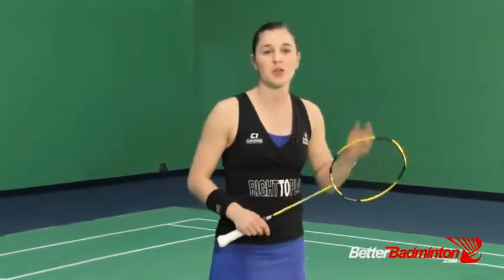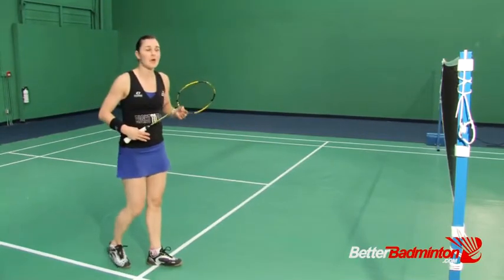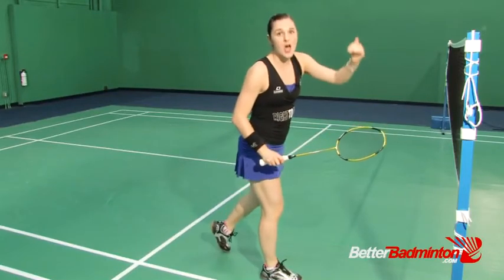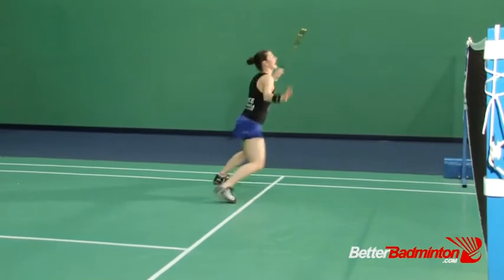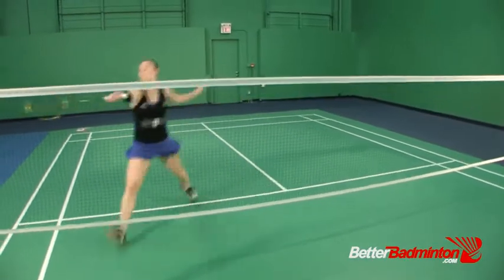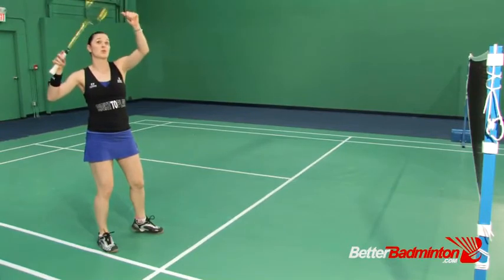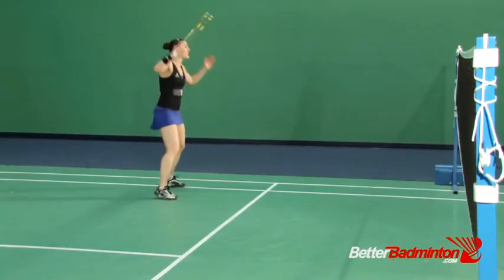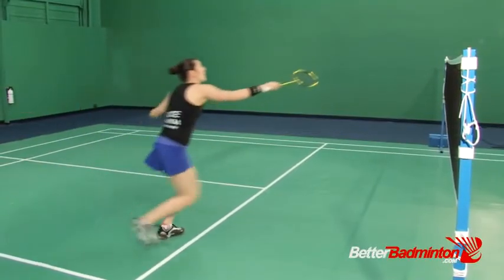Badminton Footwork Lesson 22 - Drills With Shuttles For Backhand